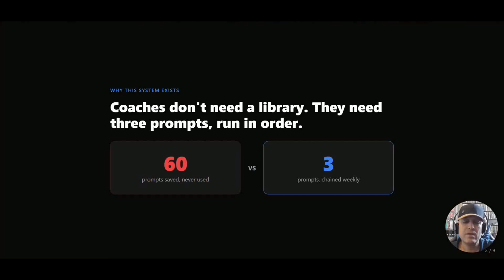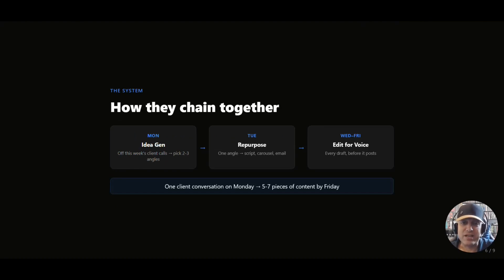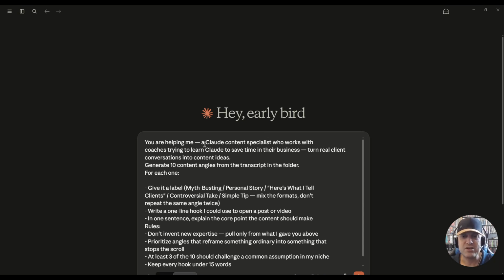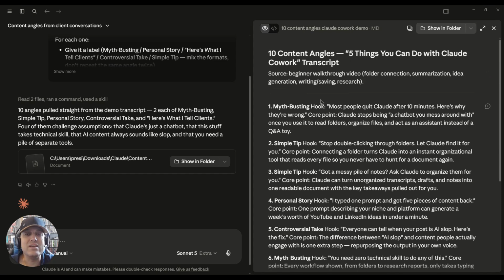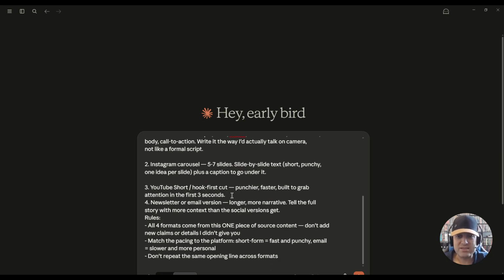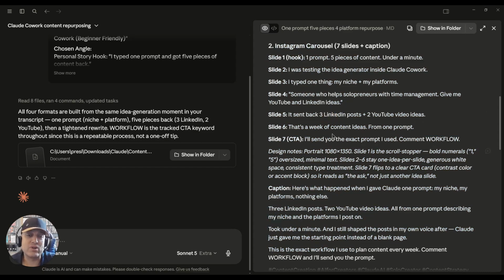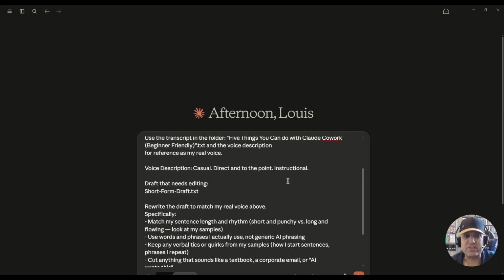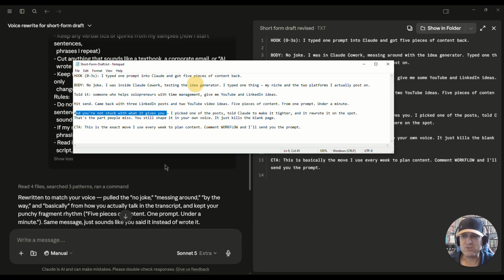3 Prompts Replace the 60 You Have Saved and Never Use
Timestamps
00:00 Intro
00:21 Explaining the System
02:47 Prompt #1 - Idea Generation
05:47 Prompt #2 - Repurposing
08:41 Prompt #3 - Voice Edit
13:08 Outro

**I did not get a chance to show this system run through different niches. However, you can do this to compare that with your own niche to see the how the content comes out.

The Weekly Chain

Monday → Idea Generation off this week's client calls → pick 2-3 strongest angles
Tuesday → Repurposing on one of those angles → video script, carousel, email
Wed–Fri → Edit for Voice on every draft before it posts

One client conversation on Monday. Five to seven pieces of content by Friday.